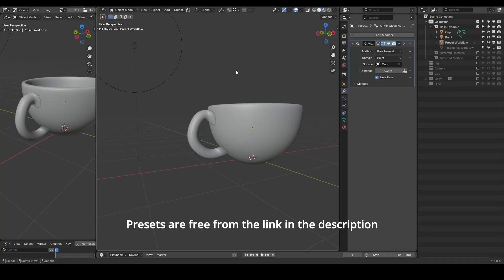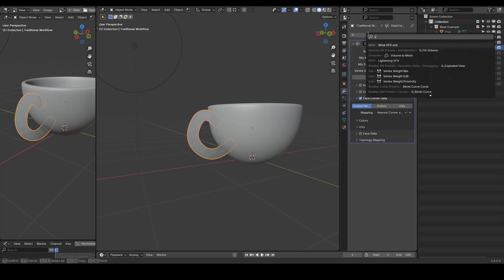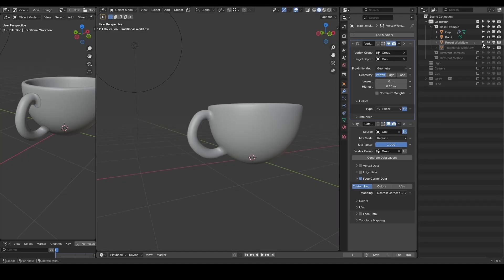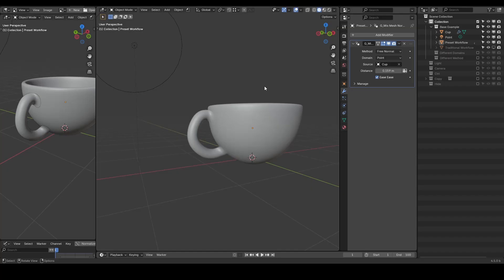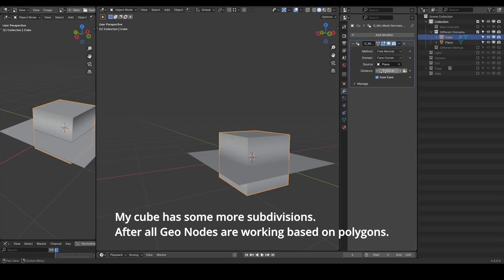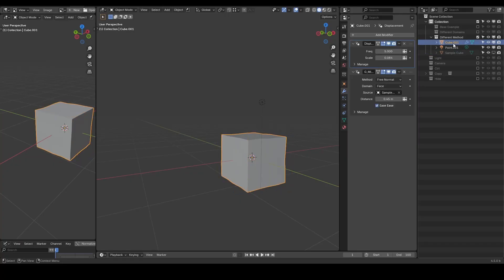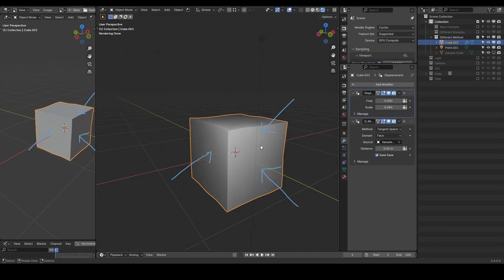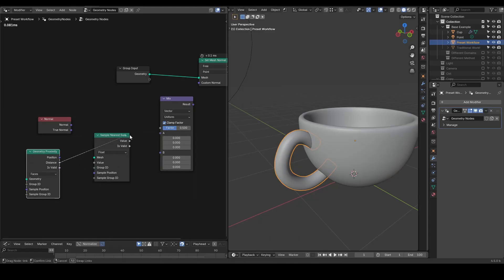[Tut] Custom Normal without Hard-Surface Modeling - Blender Geometry Nodes 4.5+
This preset is still under development.
You may observe some differences from the one in tutorial for better functionalities and default parameters?

Blender 4.5
00:00 Old Workflow of Custom Normal by Data Transfer...
01:00 Preset "Mix Mesh Normals in Proximity"
01:38 Domains
02:10 Free Normal Vs. Tangent Space